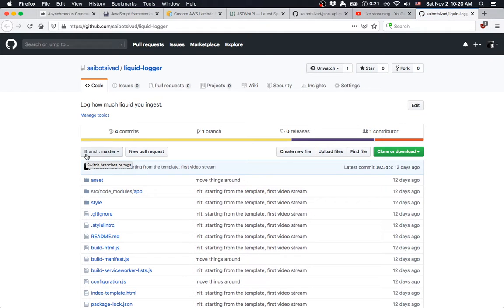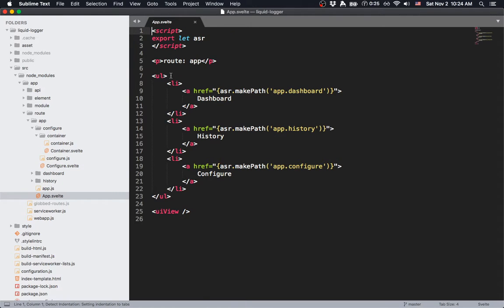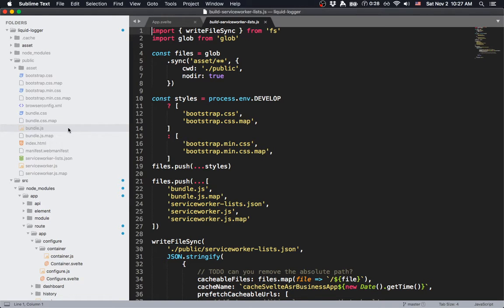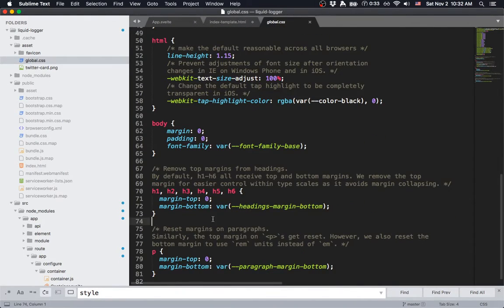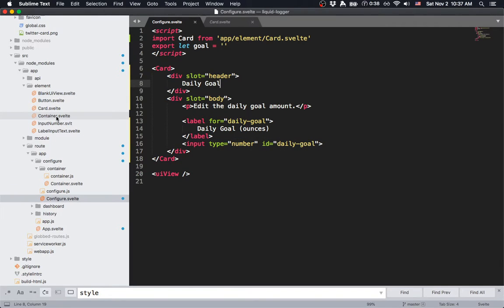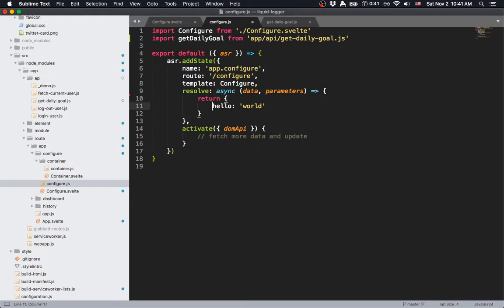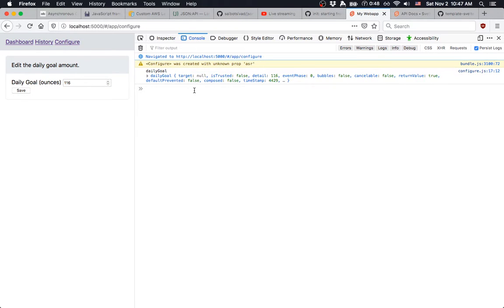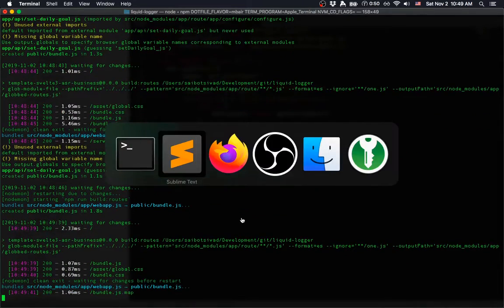Live Coding: Bindings in Svelte3